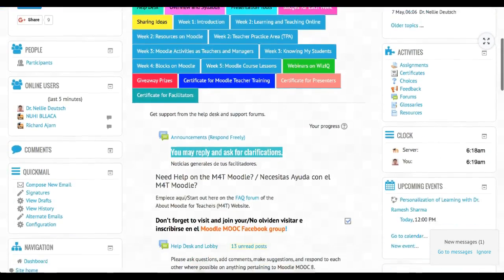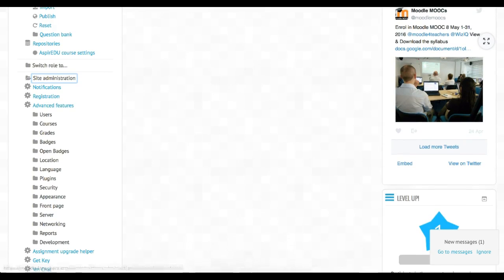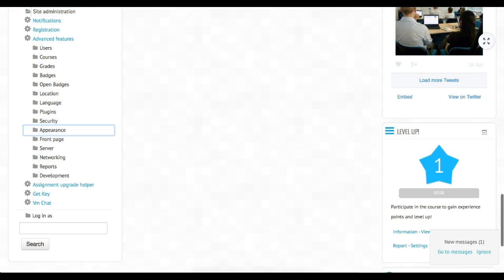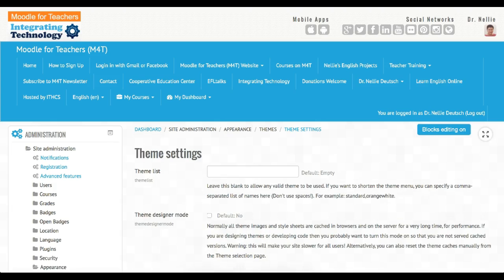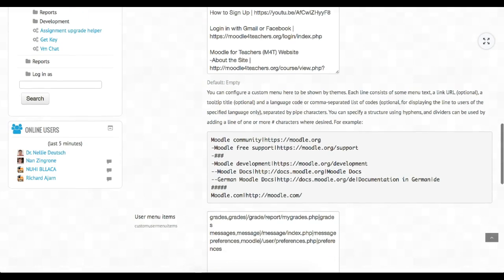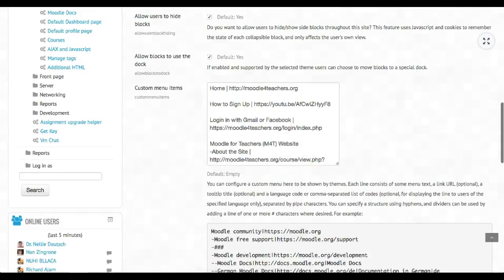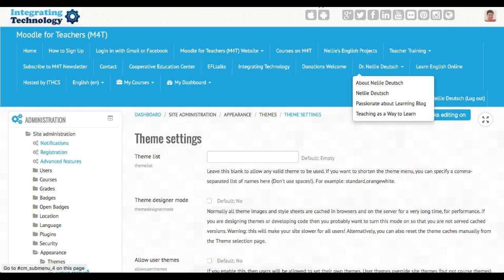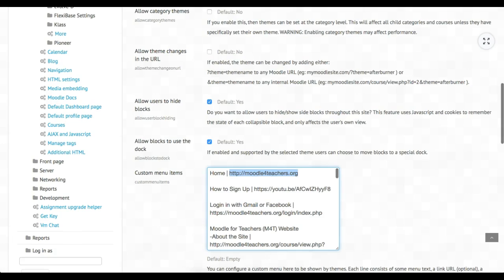How to Customize a Menu on Moodle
Learn how to customize a theme menu as an admin of a Moodle site.

Moodle is an amazing learning management system that engage learners with each other, the content, and the facilitator of the course. Collaboration, teamwork, and effective communication are key aspects of learning. Moodle has them all. Learn how to use Quick Mail to connect with the other participants in your Moodle course.

You're invited to take free online professional development courses and other events with digital badges and free certificates

You can learn to teach online and take other online professional development course and online events for free on Moodle for Teachers. (M4T). M4T provides free online professional development courses, MOOCs, webinars, and online conferences .  Take a look at the courses and other remote events available